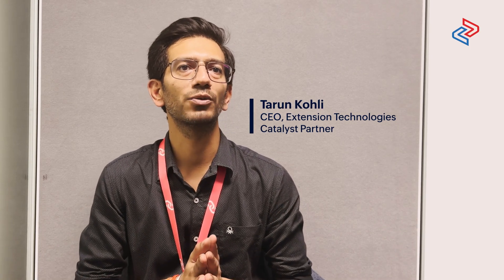Using Catalyst as intelligent middleware, building end-to-end mobile applications, and more...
Tarun Kohli, CEO of Extension Technologies, raves about Catalyst's support team, and talks about how his team was able to build connectors, scalable mobile applications, and more with Catalyst—the simplest pro-code development platform.